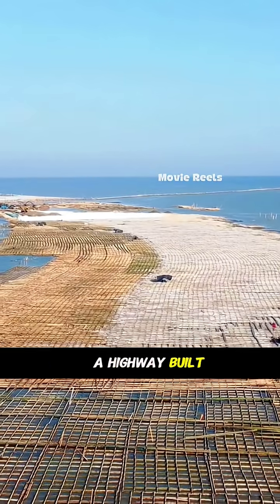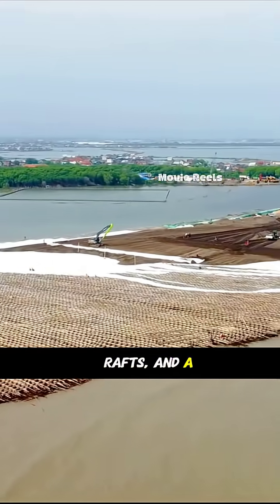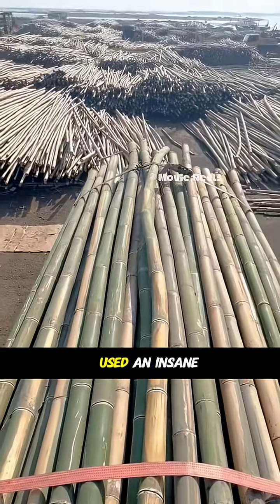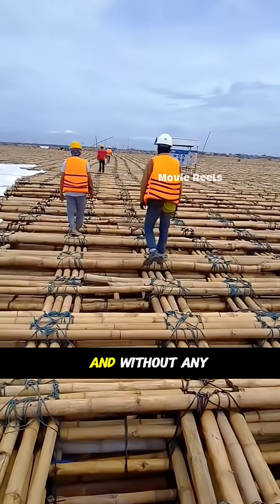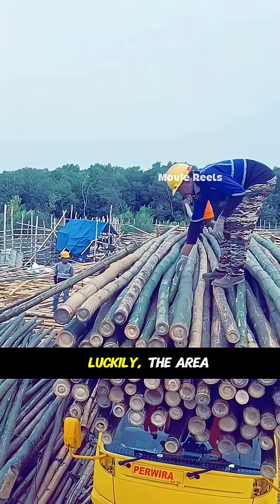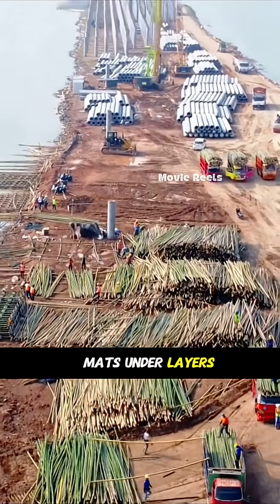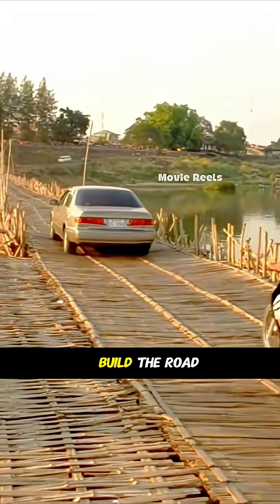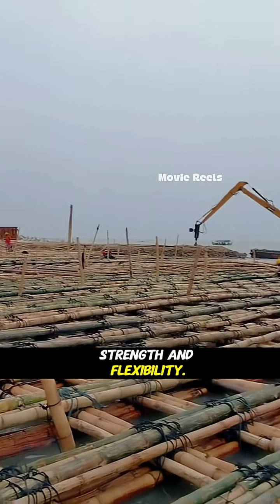A highway built in River?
Can you imagine driving on a highway that floats above the sea — and it’s made using bamboo? In an incredible feat of engineering and tradition, one community has built a coastal road using this surprisingly strong, sustainable material.

Bamboo, often seen in furniture or homes, is now helping build infrastructure that stands up to waves, storms, and daily traffic. This sea highway proves that nature and innovation can work hand in hand.

Discover how ancient building techniques are solving modern-day problems — and why this bamboo road might inspire future eco-friendly designs around the world.

🌊 A mind-blowing mix of tradition, engineering, and sustainability!